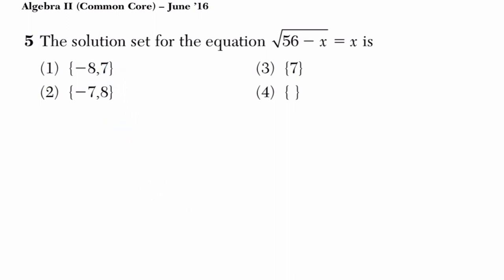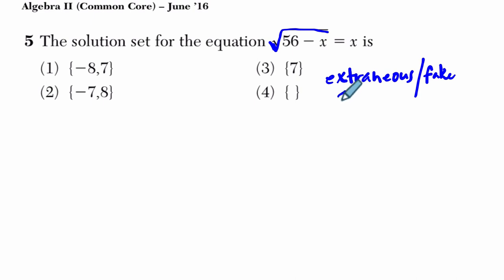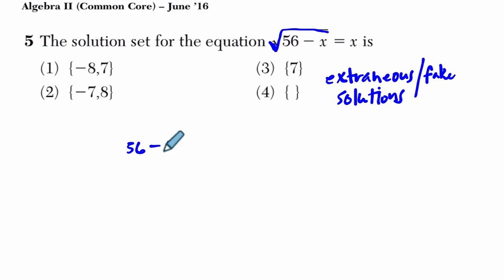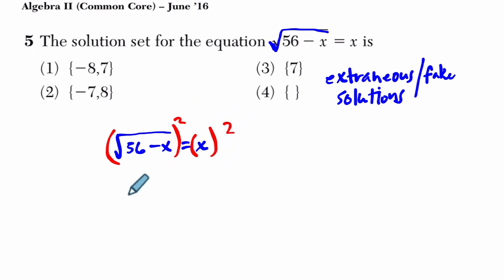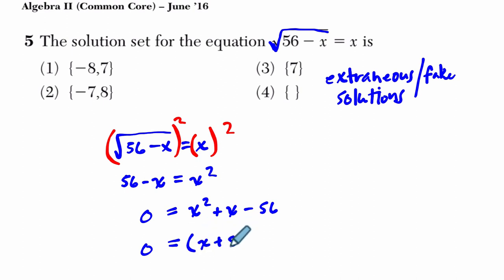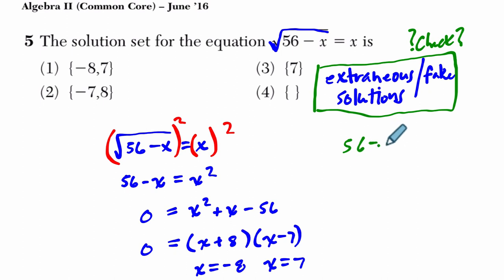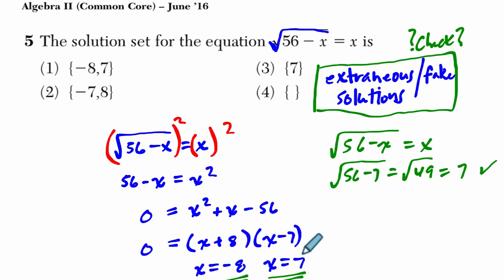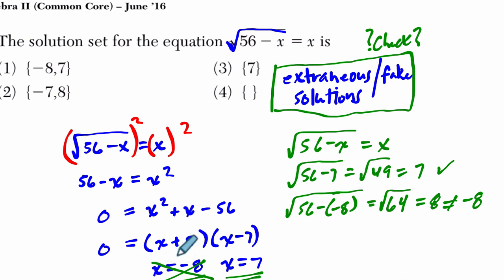Algebra 2 Regents June 2016 #05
In this video, we work through an example dealing with equations from the June 2016 Algebra 2 Regents exam.